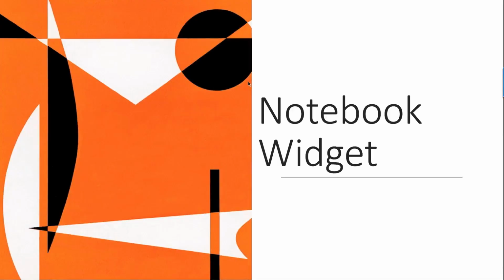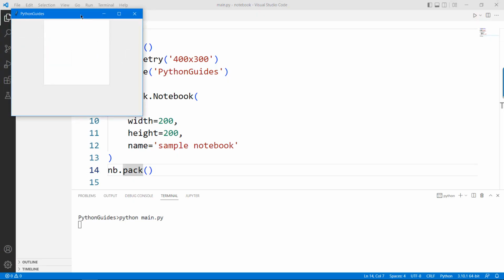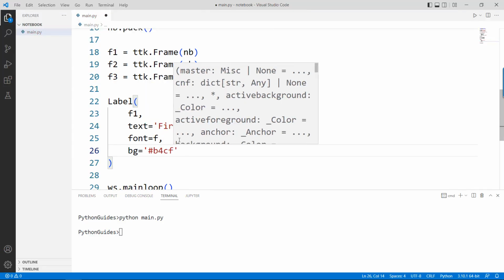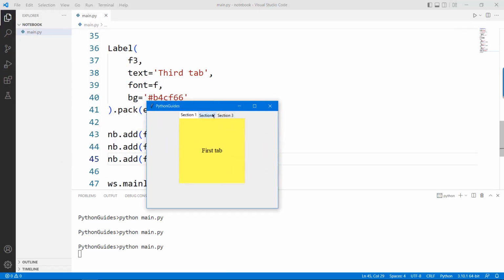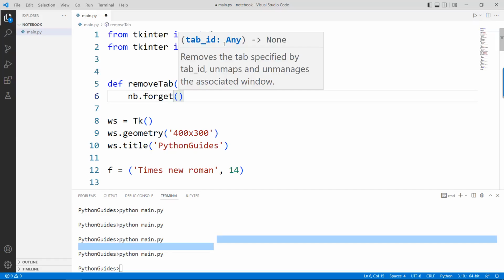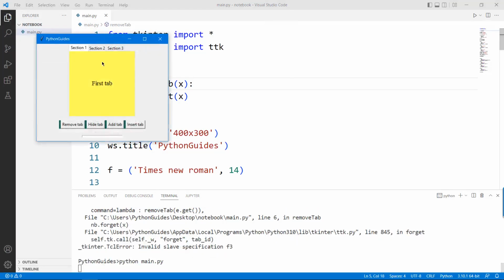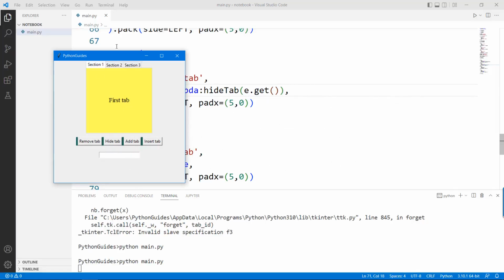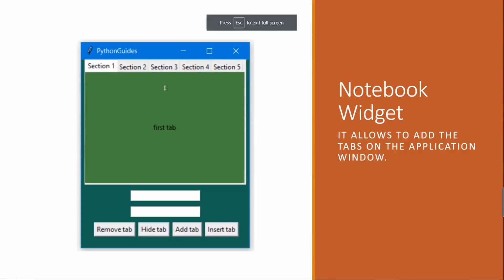Tkinter Notebook Tutorial | Create Tabs in Your GUI App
Learn how to use the Tkinter Notebook widget to create organized and user-friendly tabbed interfaces in Python GUI applications. This tutorial explains the ttk.Notebook widget with practical examples for creating tabs, adding frames, handling tab events, and customizing your application.